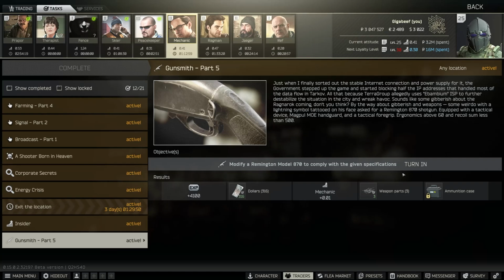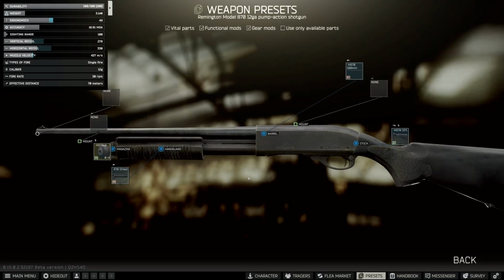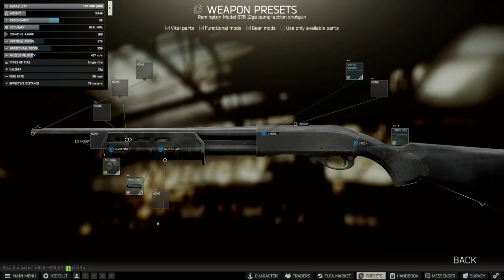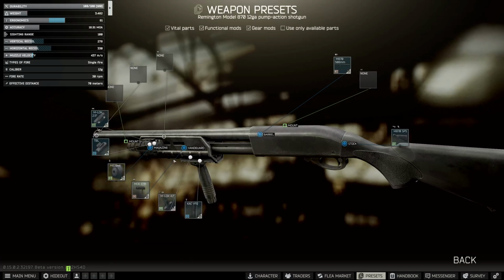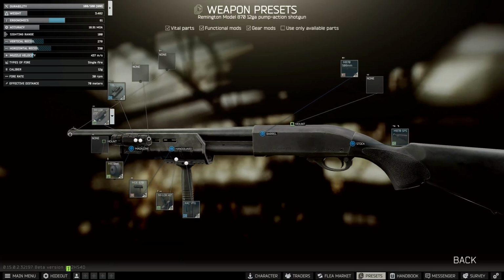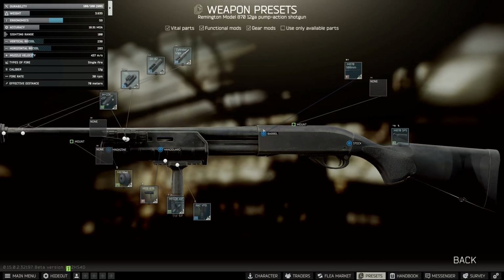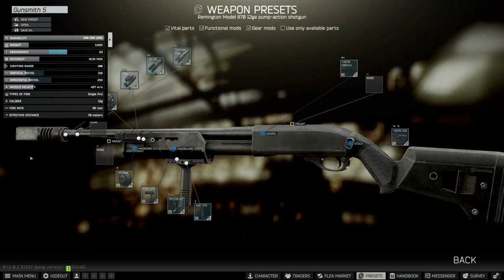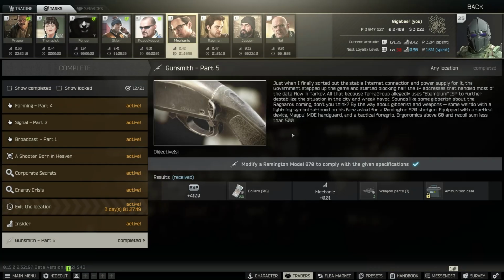Gunsmith Part 5 - Patch 0.15 Guide | Escape From Tarkov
ALL GUNSMITH BUILDS NEED TO HAVE OVER 60 DURABILITY